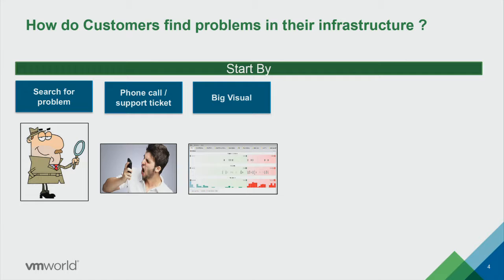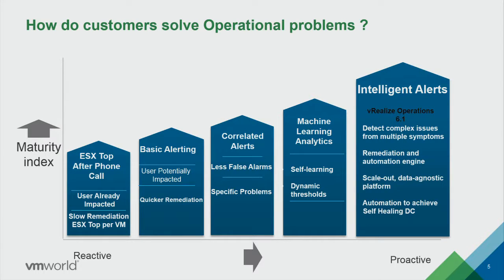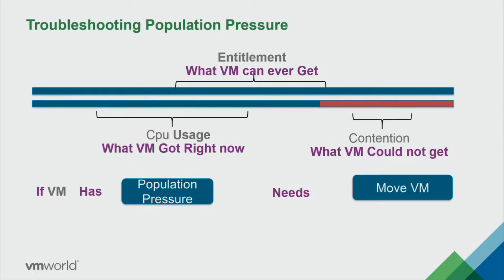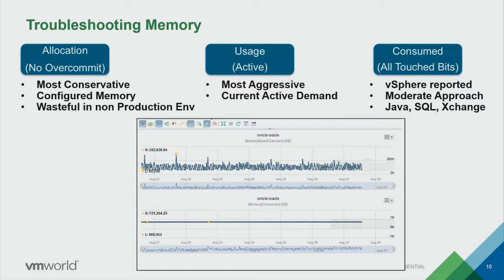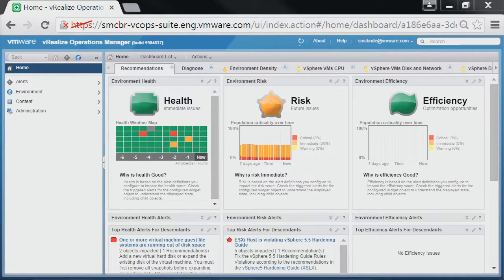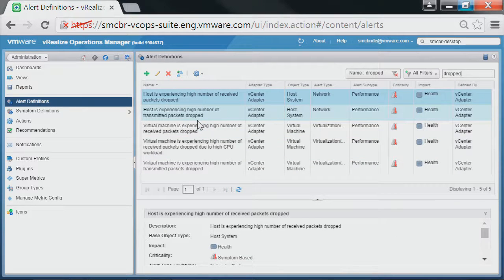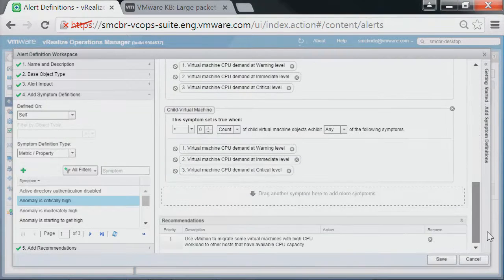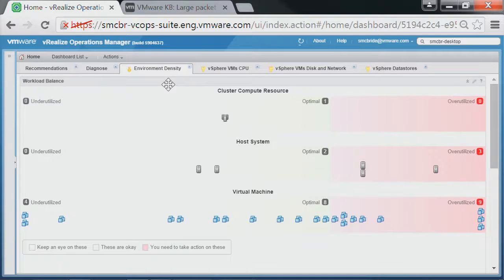VMworld 2015: MGT4928 - How To Troubleshoot Using vRealize Operations Manager - Live Demo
See how vRealize Operations Manager can help you to quickly isolate and troubleshoot "My VM is slow!" issues. We'll look at three real-world performance and capacity problems and demonstrate how to troubleshoot them using vRealize Operations Manager on a live environment with real infrastructure issues..